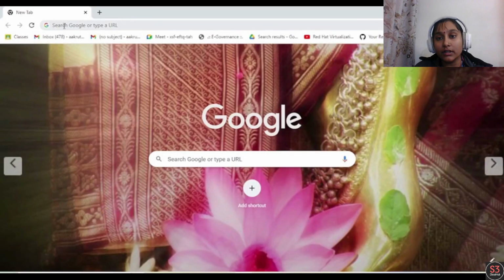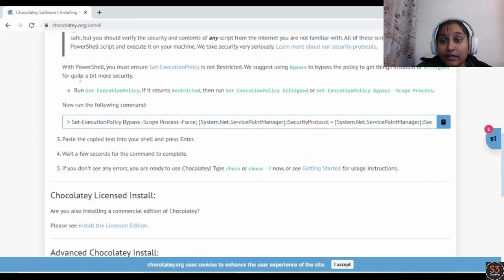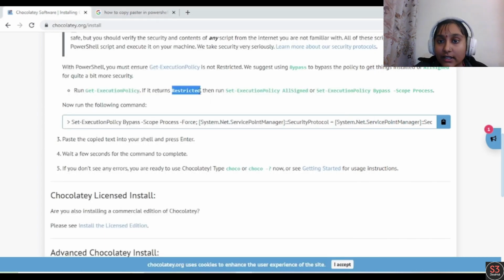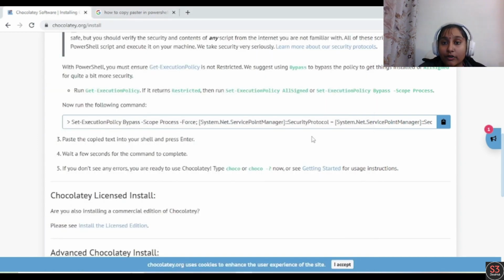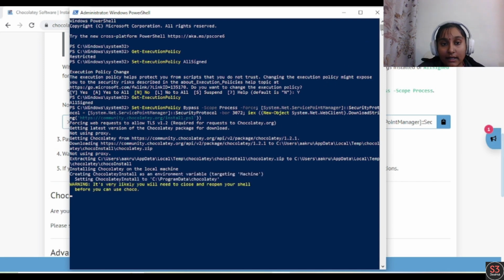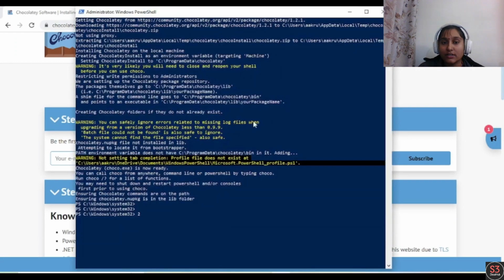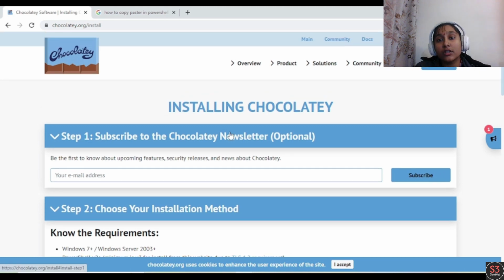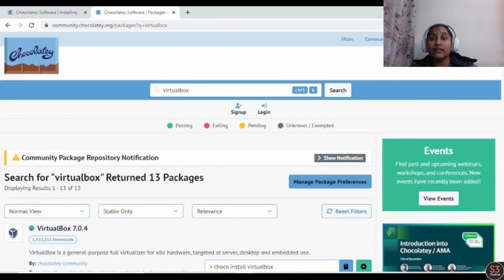Install chocolatey in Windows 10/11 | What is chocolatey Software | DevOps Tutorial | S3 CloudHub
In This Video we will learn about What is chocolatey Software and how to use chocolatey software and importance of that.